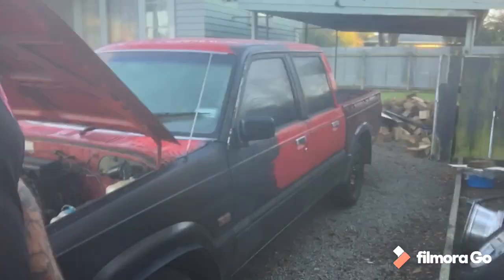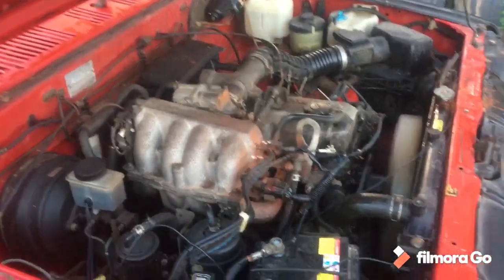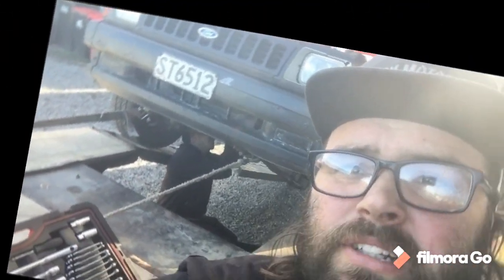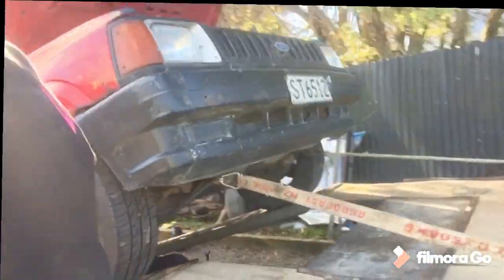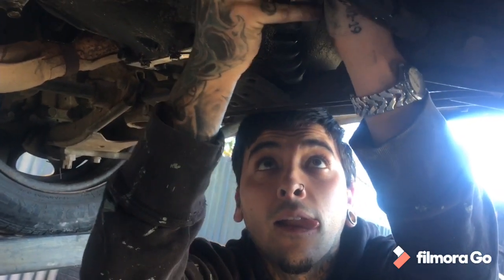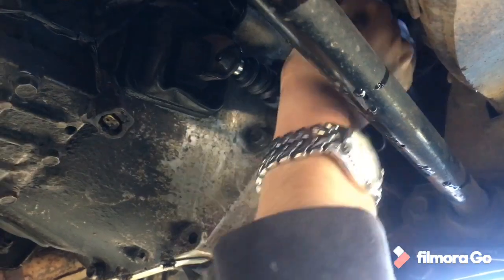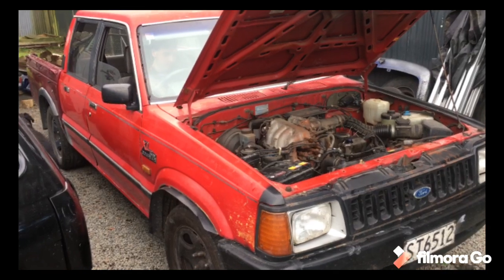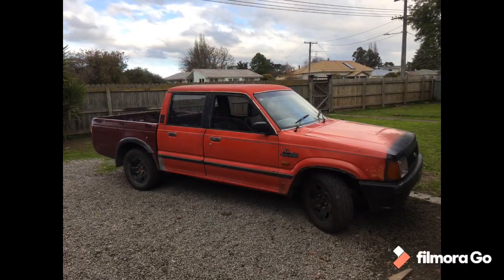More driveway repairs *ford courier*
Picked up a courier that needed some work so spent the day chipping away